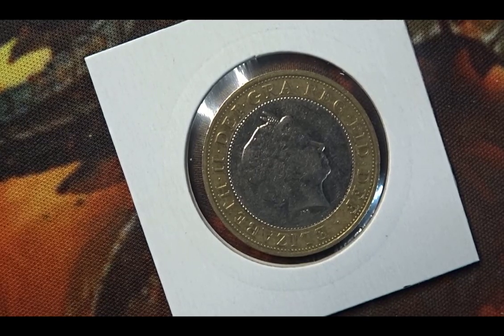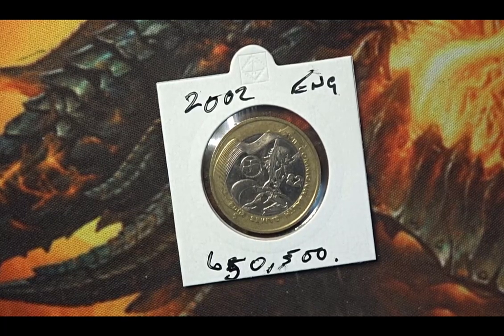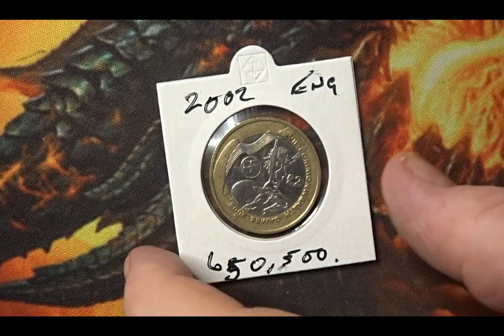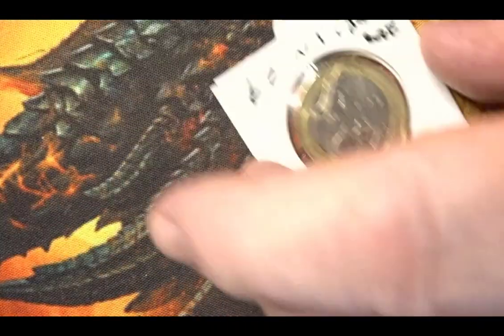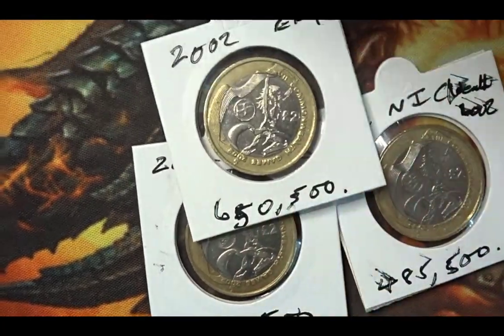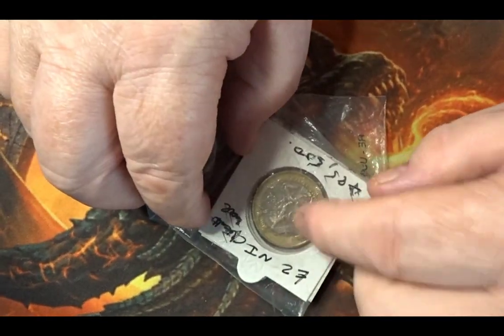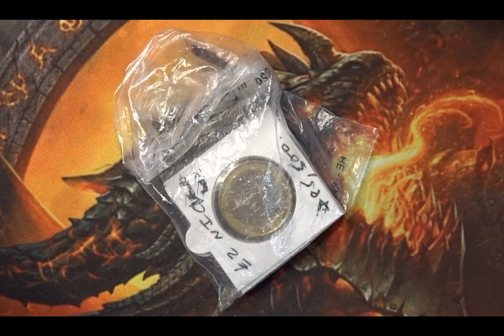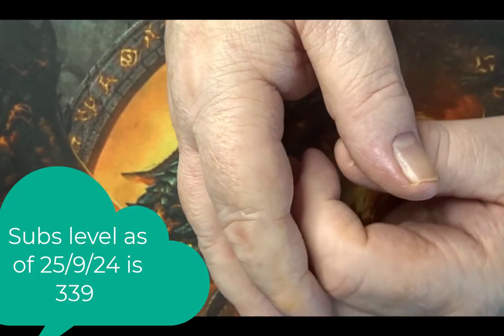Video 1033 - £2 2002 Commonwealth games coins x 3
This video is a result of the coin(s) – From the £2 coins 2002 x 3 commonwealth games

 Music from Camtasia – “A simple way” at end of video
Horizon Bound” – Camtasia Free  Music
Main body music

Steve